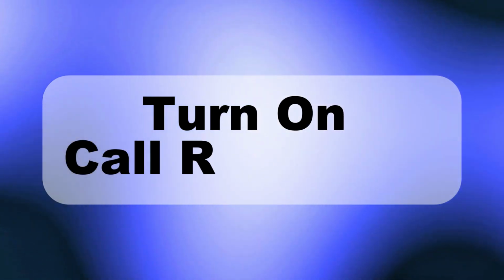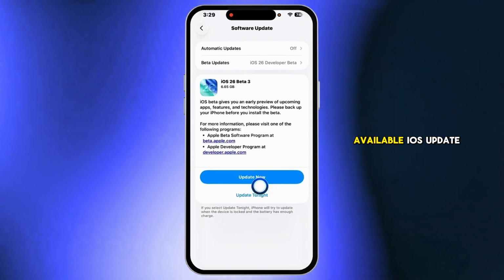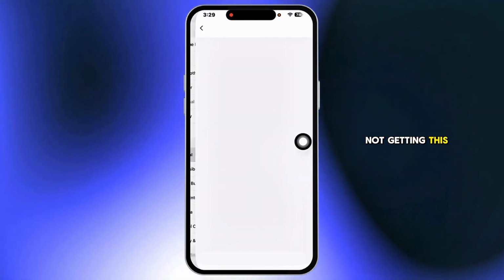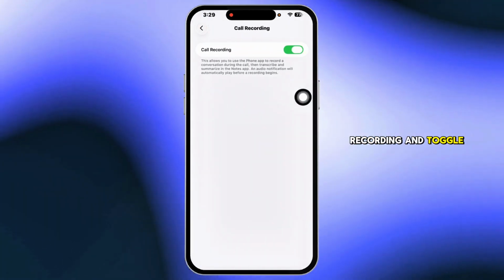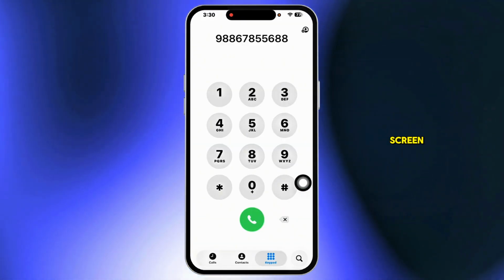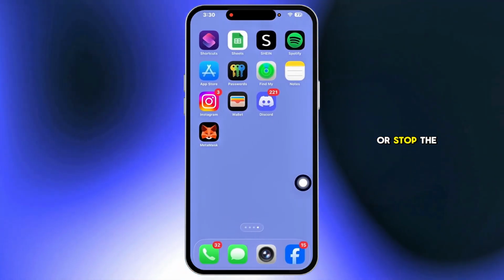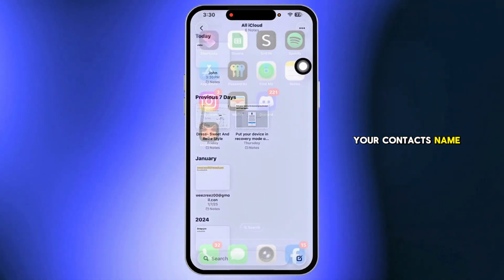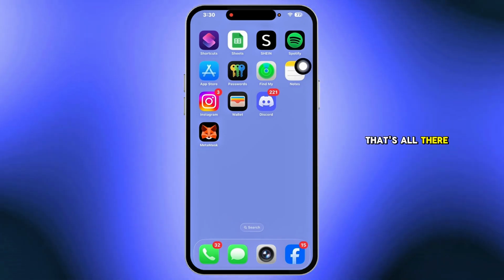How To Record Calls On iPhone (2025)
Want to turn on call recording on your iPhone and capture important conversations? In this quick and easy 2025 tutorial, you’ll learn how to enable and use call recording features—perfect for interviews, meetings, or personal reference.

You’ll discover how to verify regional and carrier support, install or enable native recording if available, set up a trusted third‑party recording app, grant microphone and call permissions, start and stop recording during a call, and store or share your recordings securely.

Chapters
0:00 Introduction
0:10 Steps to turn on call recording on iPhone